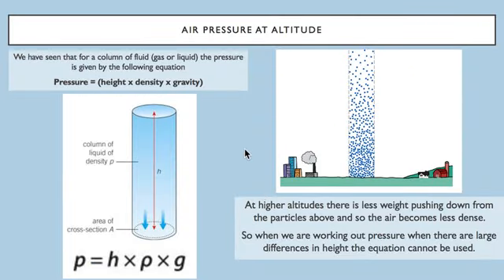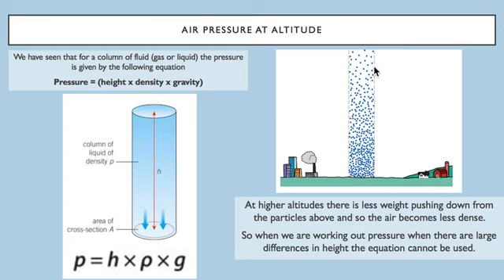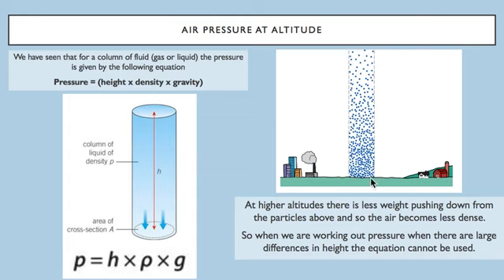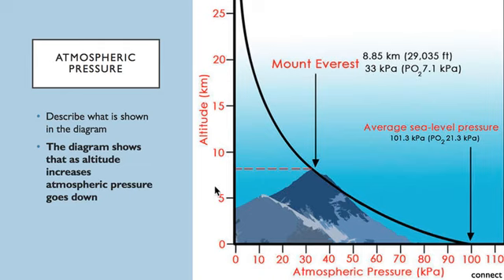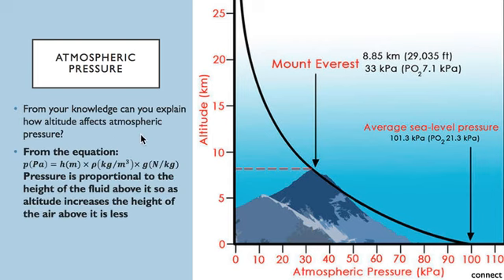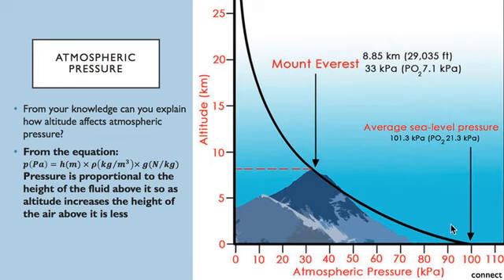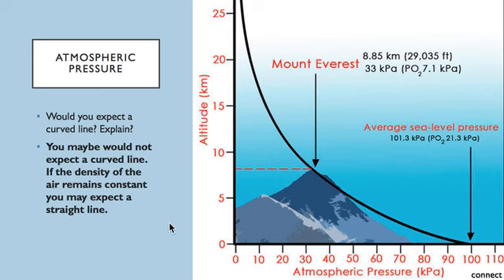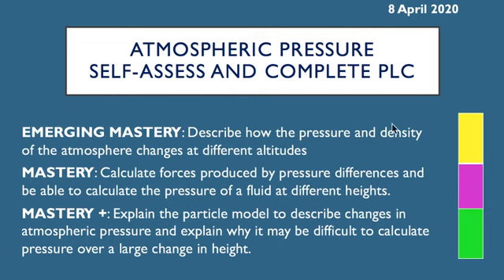Atmospheric Pressure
GCSE PHYSICS
Part of the Pressure in Fluids Topic